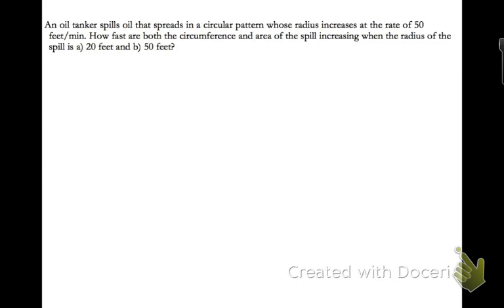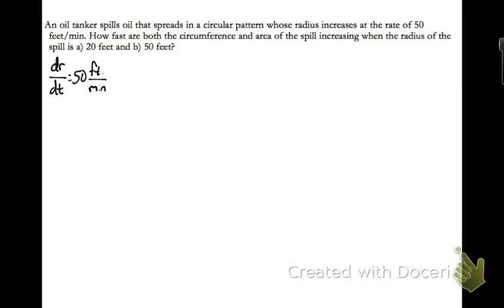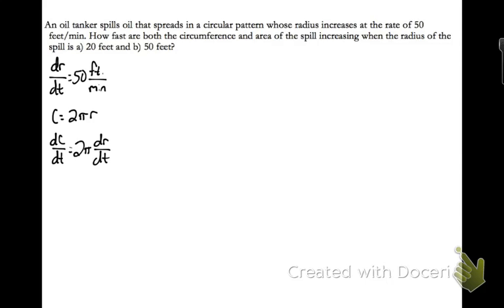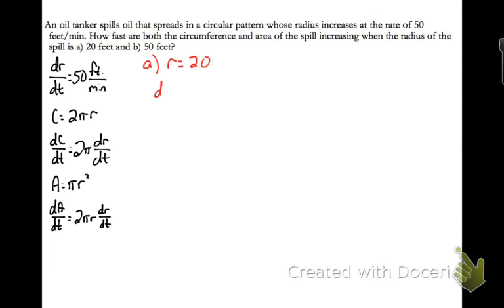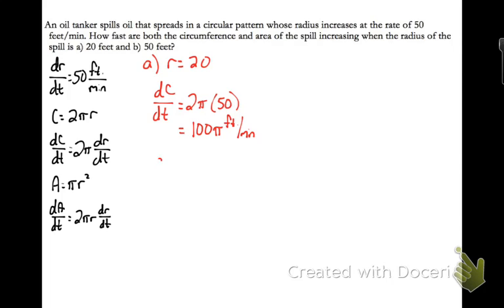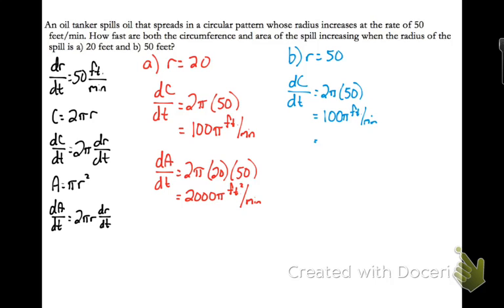Related Rates part 3